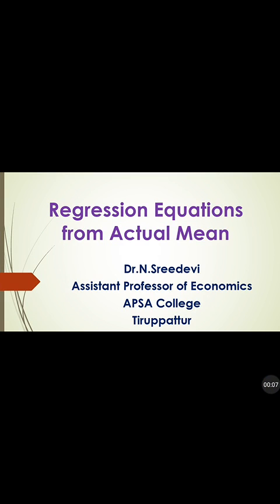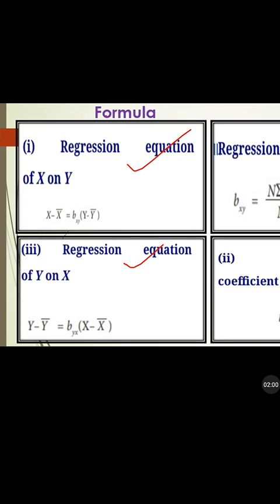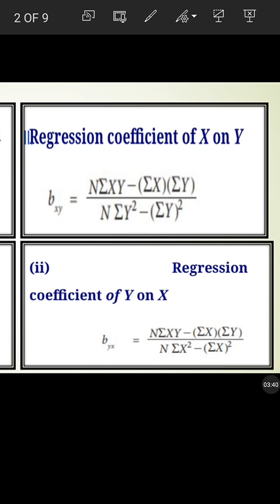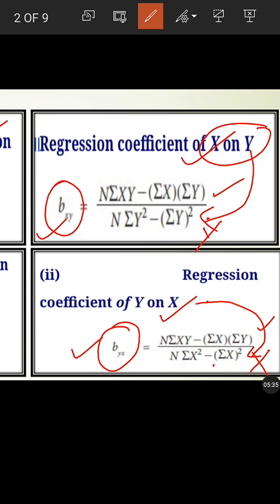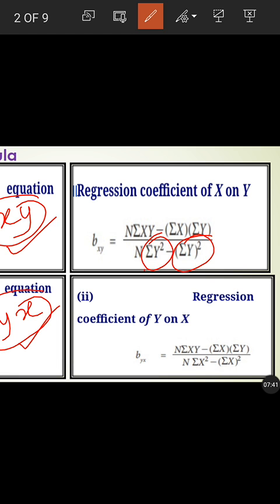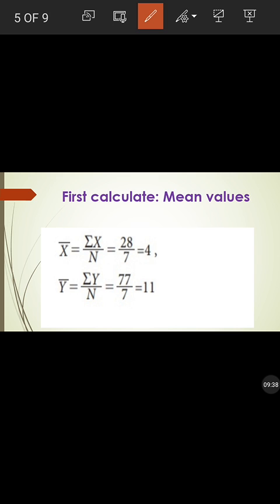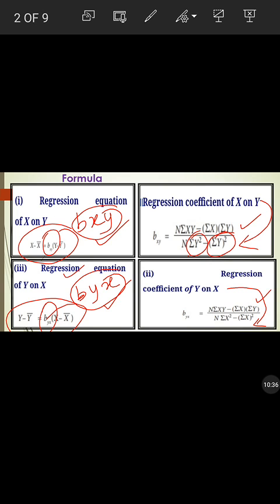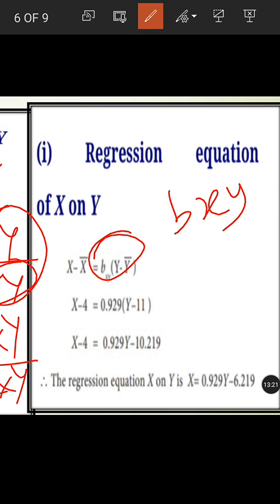Regression Equation from Actual Mean (Part 1)